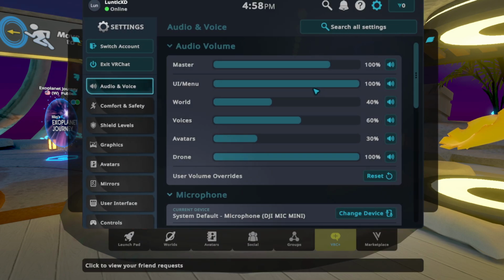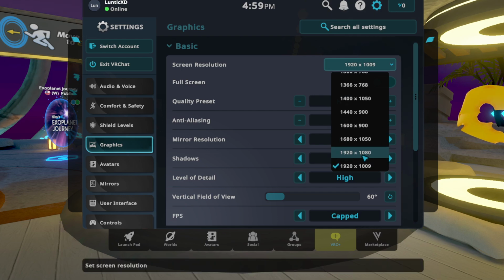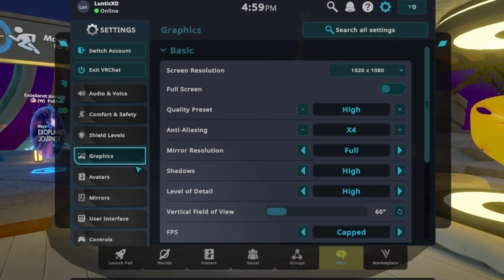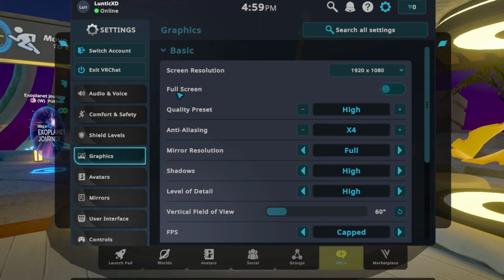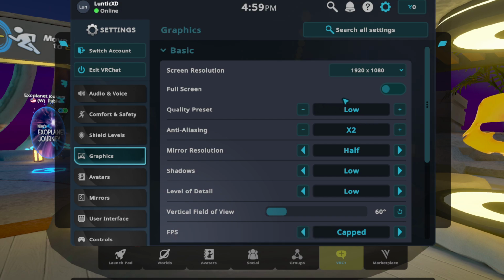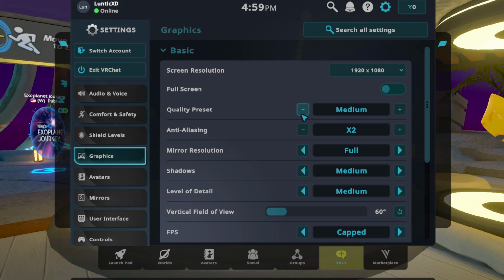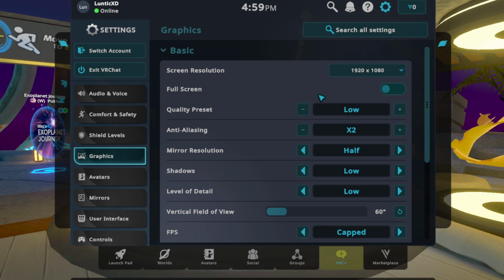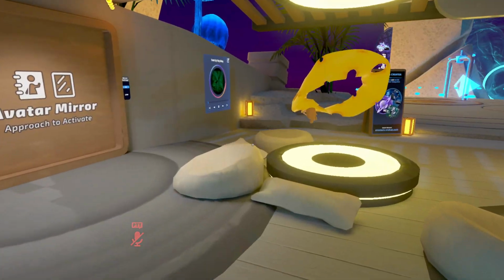How To Fix VRChat Lag On Pc - 2026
In this video, you'll learn how to fix VRChat lag on PC using simple yet effective methods to boost FPS and improve overall performance. Whether you're experiencing stuttering, connection issues, or just poor frame rates, these tips and settings adjustments will help you enjoy a smoother VRChat experience. Follow along for step-by-step instructions that work for most PCs!